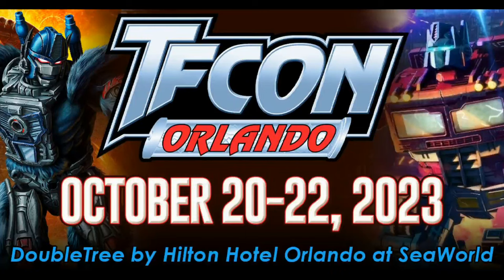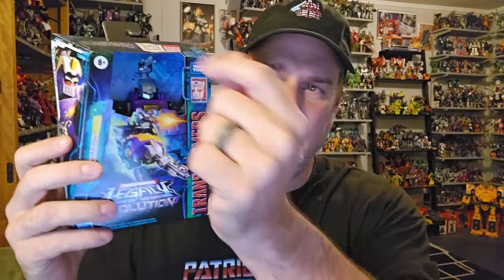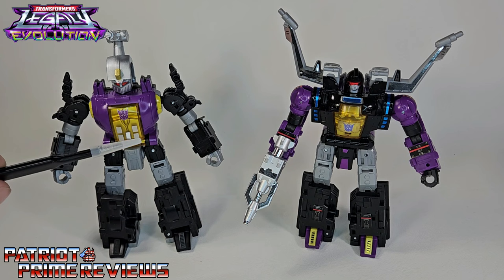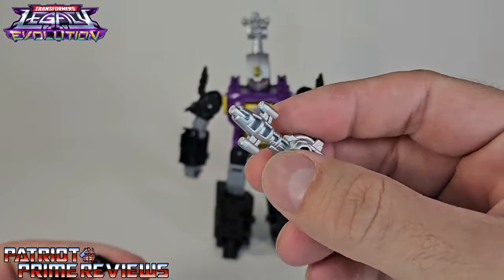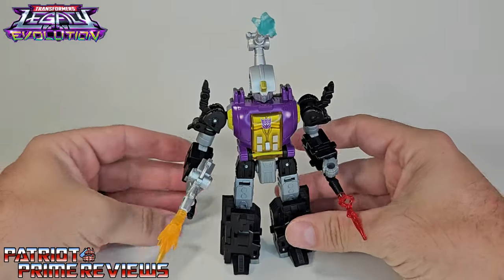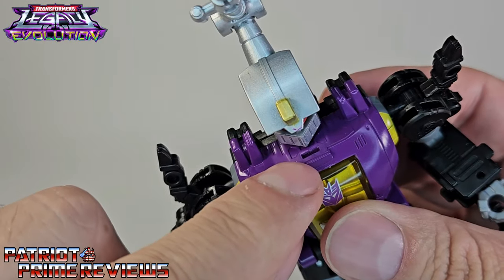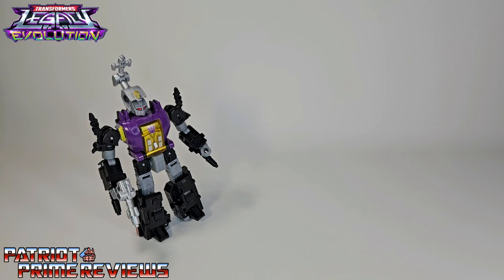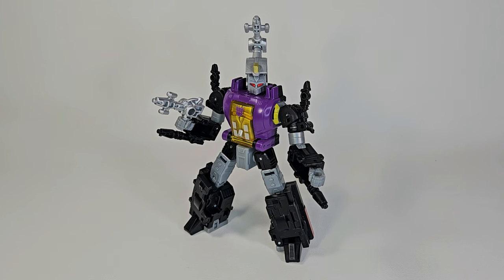Patriot Prime Reviews Transformers Legacy Evolution Bombshell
In this video I take a look at the long awaited final member of the Legacy Insecticon trio, the mind numbing beetle, Bombshell.
CHAPTERS:
0:00 - TFCON
1:03 - Promo
1:48 - Intro
3:00 - What's In The Box
3:24 - Bot Mode
7:38 - Transformation
9:23 - Beetle Mode
11:48 - Comparisons
12:13 - Final Thoughts